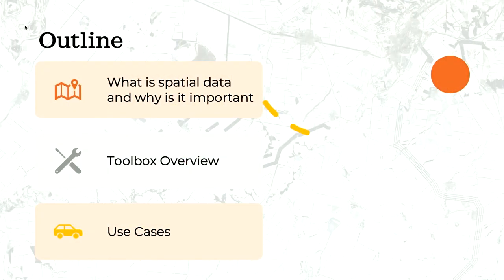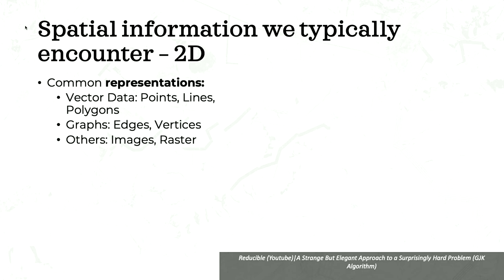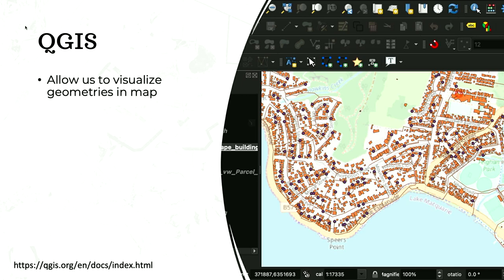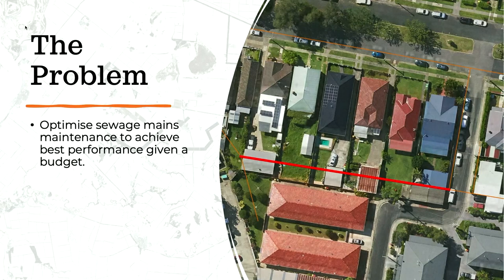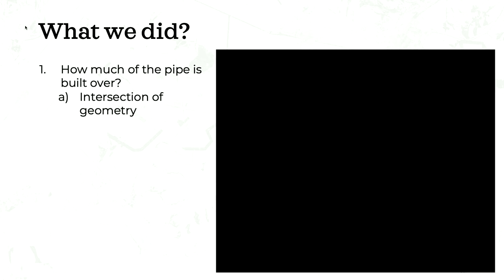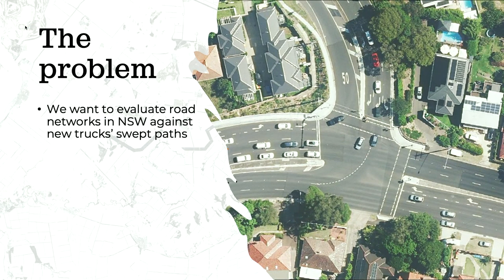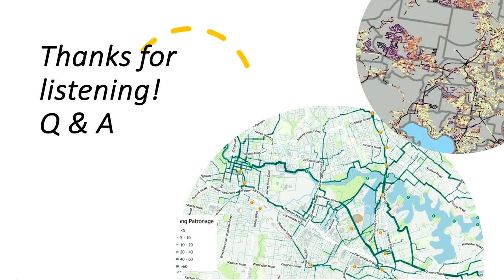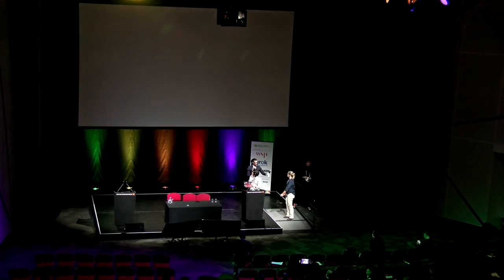Unpacking the geospatial engineering toolbox – an overview of data science techniques for spatial da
(Christine Seeliger, Long Dang) This talk is an introductory dive into the world of spatial data in data science. We will discuss how we use python to massage and process objects and buildings' shapes and locations, in order to solve problems such as determining accessibility to buildings and roads, bulk processing of spatial geometries at scale, or asset maintenance optimization. Whether you are a seasoned GIS professional or new to spatial data, this talk offers insights, potential speed-ups, and new project ideas. Come along, even if you think spatial data is not your thing – it is an interesting corner of data science you will want to know about!

Fri Aug 18 10:00:00 2023 at Hall C (Plenary)